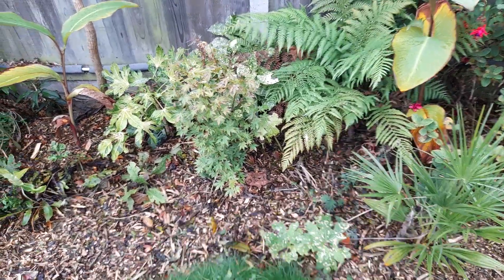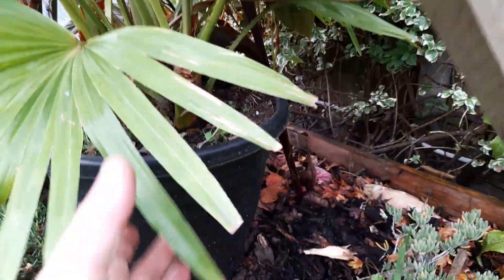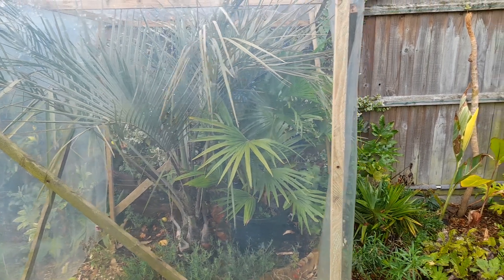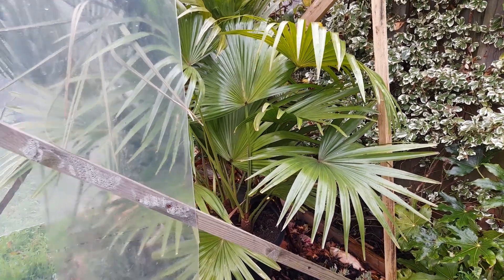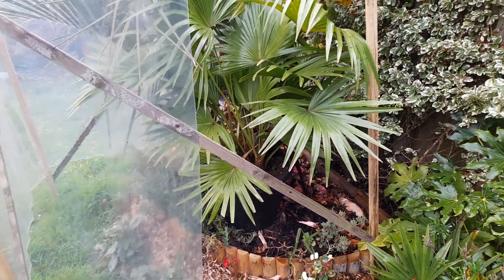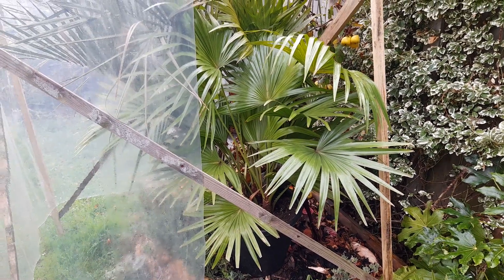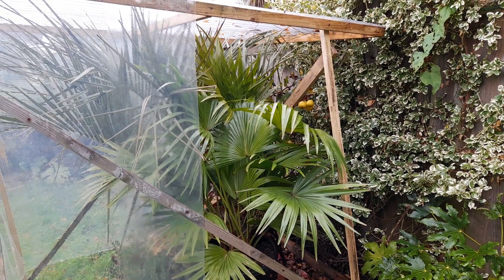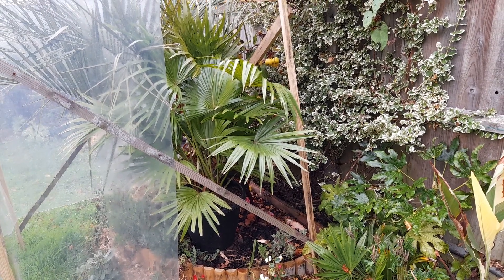Livistona palm, basic winter protection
livistona chinensis palm tree protection for a uk winter